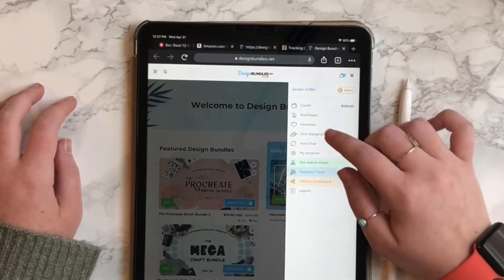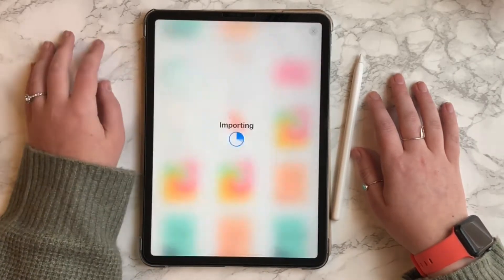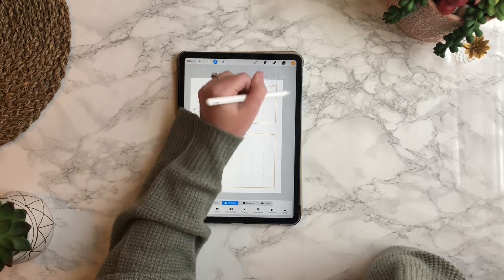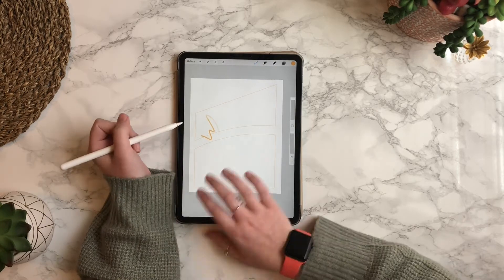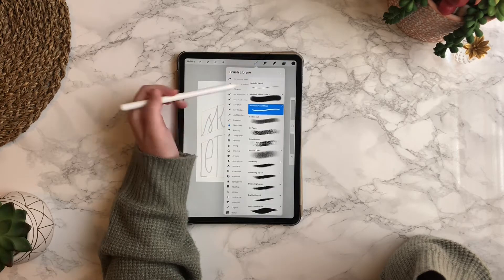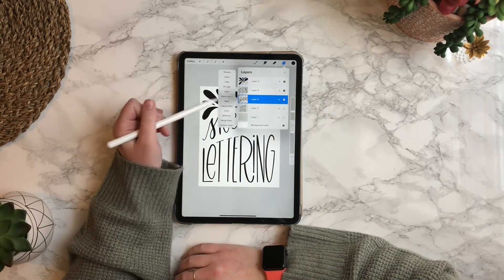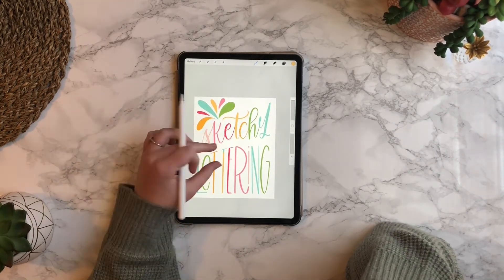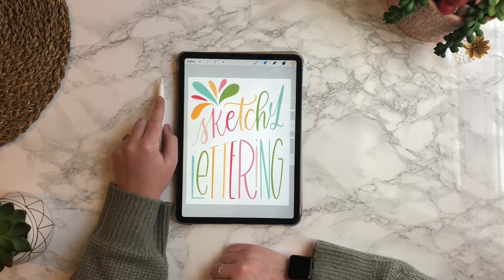How to Use Procreate Lettering Composition Guides | Procreate Tutorial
In this video I show you how to download and use Lettering Composition Guides in the Procreate App. Composition guides can be a great tool for keeping your letters consistent.

• The Narinder pencil was used for the initial sketch. Then for the finished lettering I used Stef's Sketch Brush from the Procreate All Star Brush pack

Let me know if you have any questions or concerns, I'm always happy to help 😊

Timecodes
0:00 - Intro
0:04 - Downloading from Design Bundles
0:47 - Importing to Procreate
2:50 - Letting in Procreate
4:32 - Alpha Lock and Recoloring
5:36 - Using the Smudge Tool
6:20 - Final Thoughts